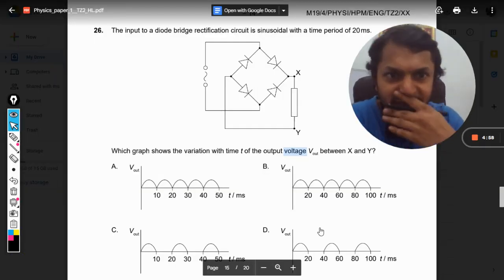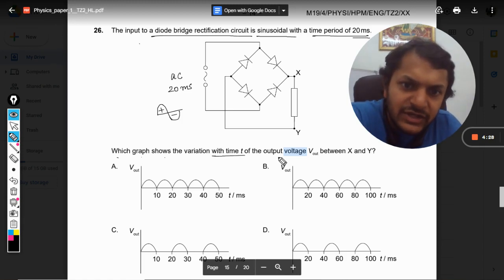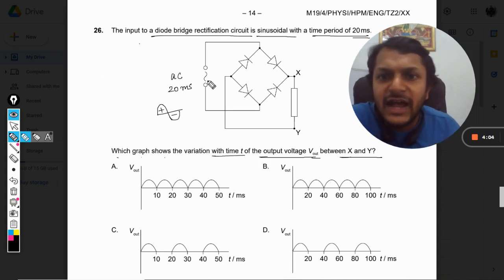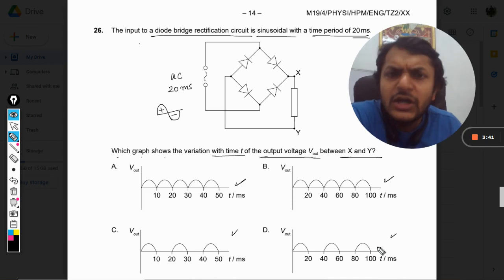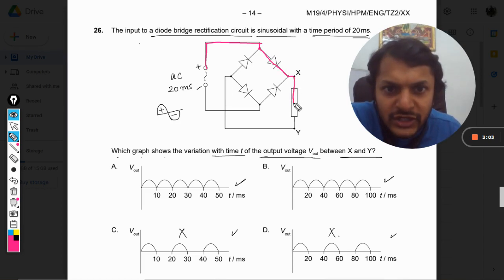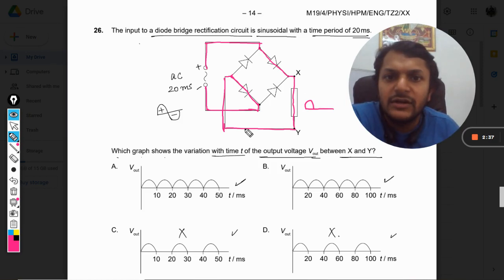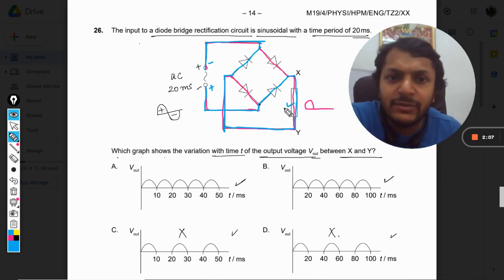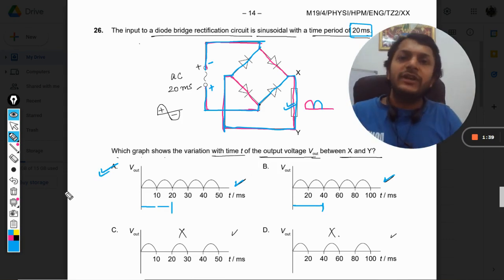The input to a diode bridge rectification circuit is sinusoidal with a time period of 20ms. Which gr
The input to a diode bridge rectification circuit is sinusoidal with a time period of 20ms. Which graph shows the variation with time t of the output voltage Vout between X and Y? Here is the link for DISCORD SERVER
Valid forever.!